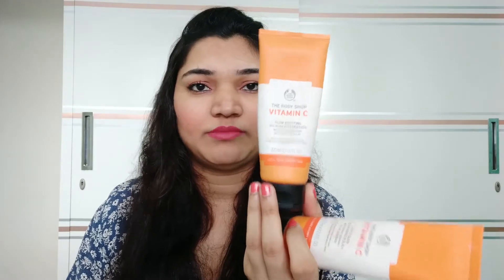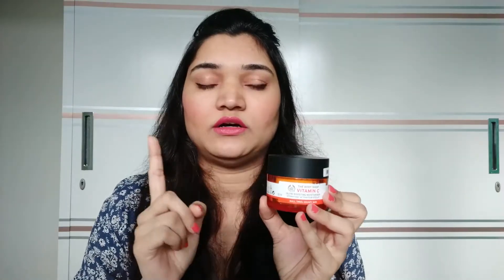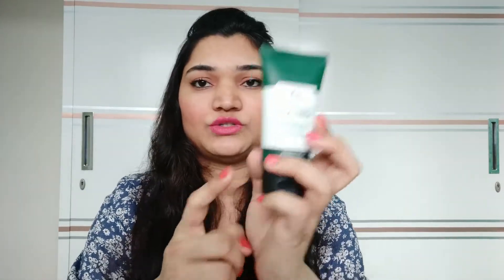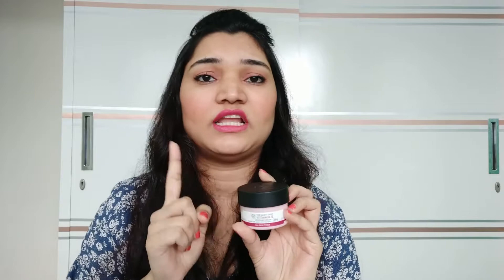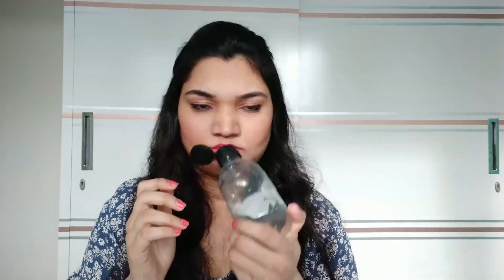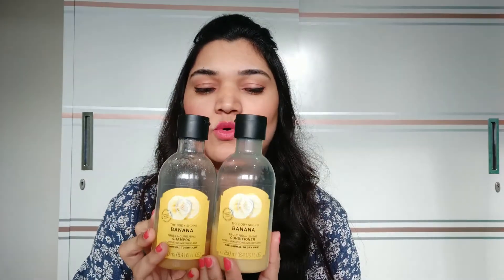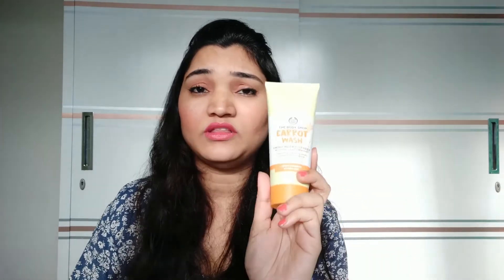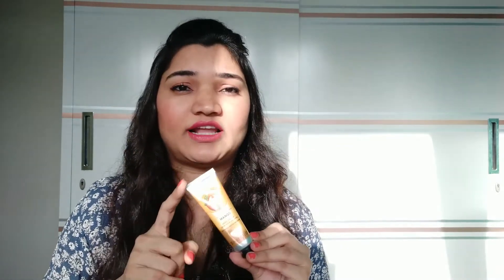THE BEST of THE BODY SHOP|Tried and Tested | Skincare -Oily to Combination & Hair care-Dry to Normal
Skincare for Oily to Combination skin
Haircare for Dry to Normal
Product links as per video -
The Body Shop Mango Hand Cream (30 ml)